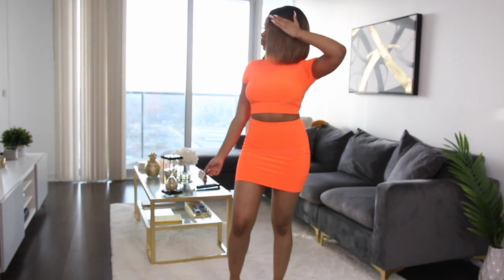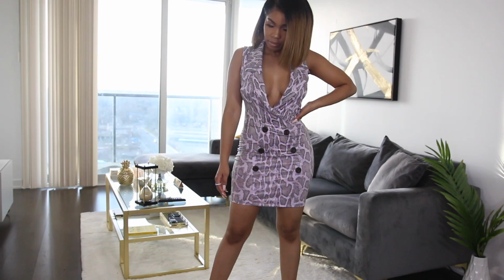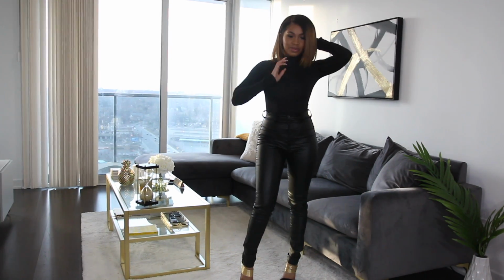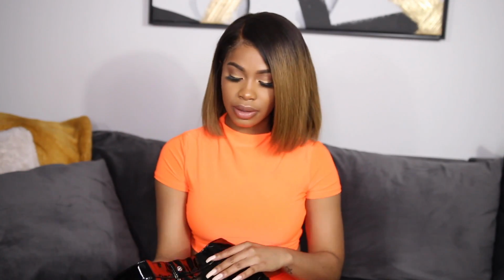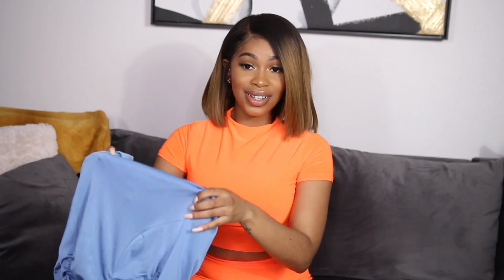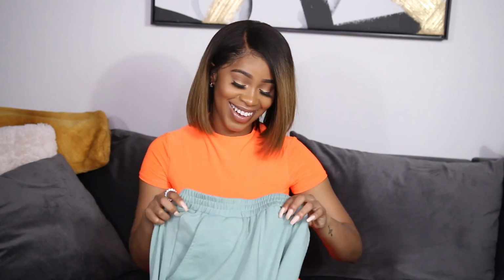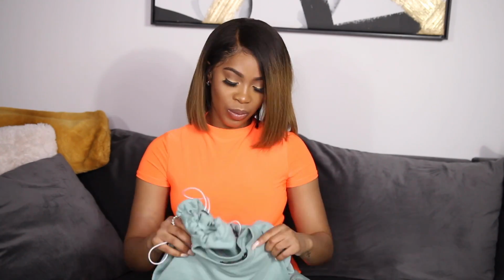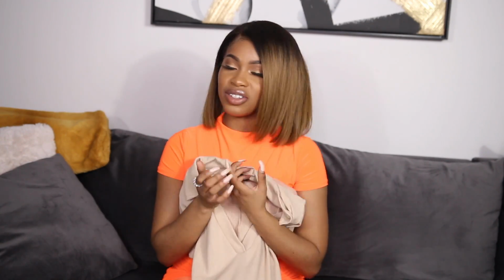HONEYBUM FIRST IMPRESSION TRY-ON HAUL | UMMM OKAY! 😍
Hi guys!
In today's video, I'll be showing you guys my first impression and a try-on haul of HoneyBum's clothing.

Vanity Planet Spin for Perfect Skin Brush System $100  use code "danaalexia" to get it for $30